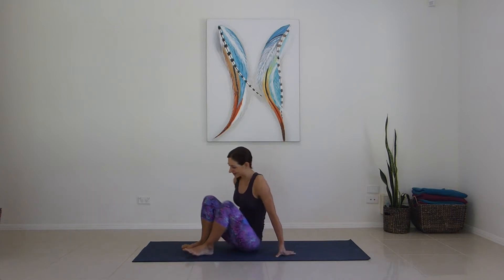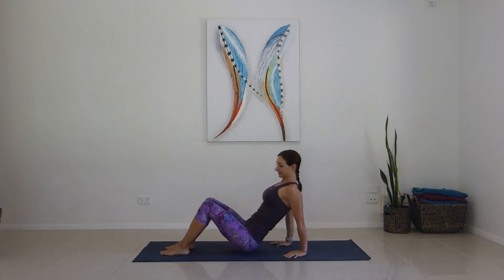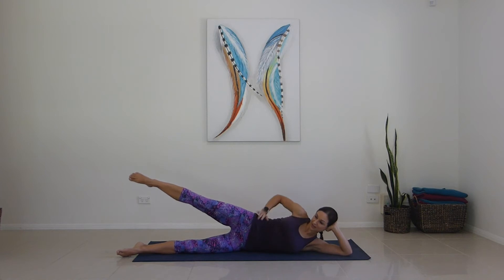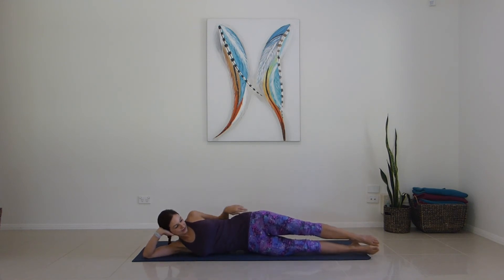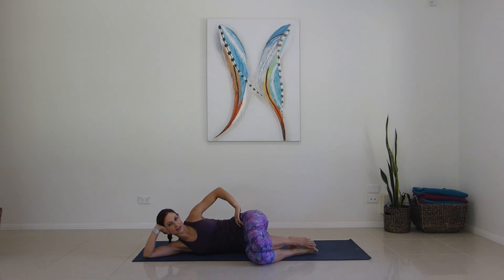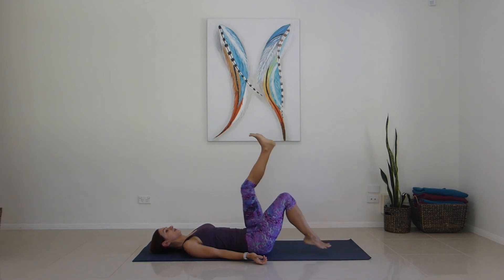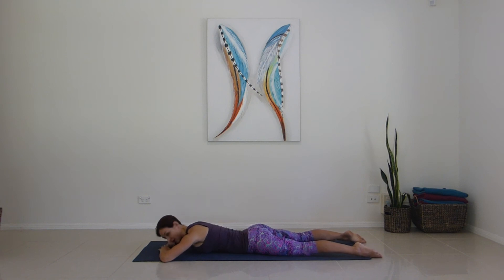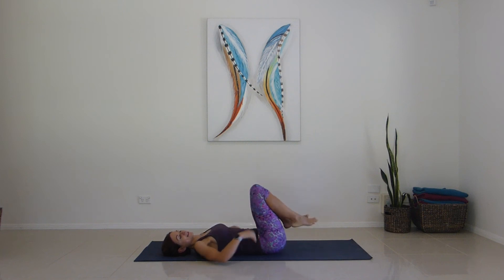Full Body Pilates 20min Workout 3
A quick body blasting Pilates workout. Enjoy :-)